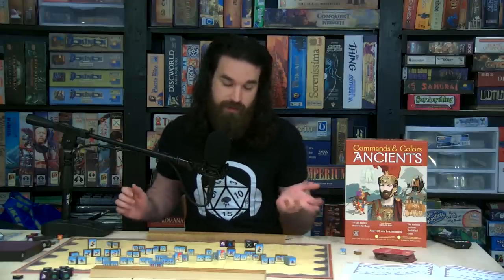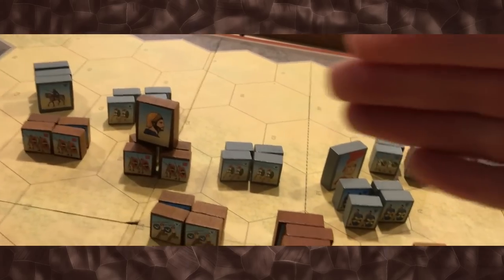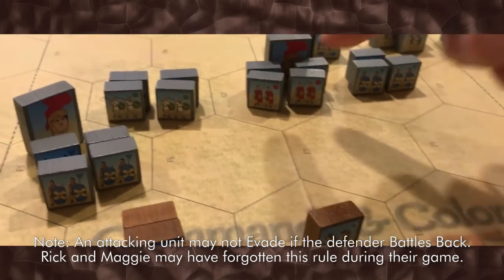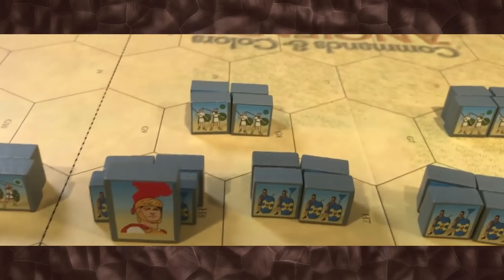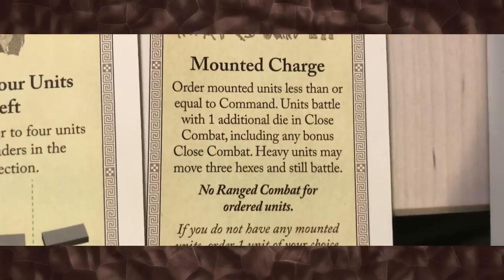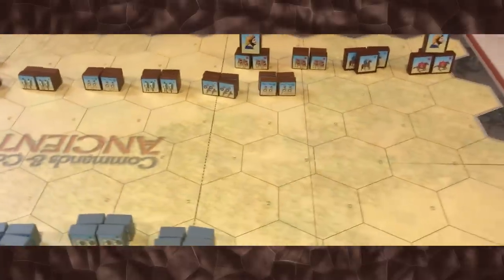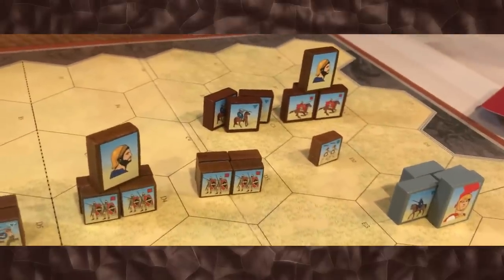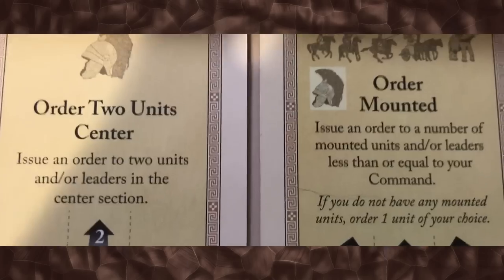Commands & Colors: Ancients GAME NIGHT!!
Rick and Maggie play Commands & Colors: Ancients which allows you to re-fight epic battles of the ancient world.

Vote in our polls and see certain Blind Wave videos early!!

Keyboard Junkie